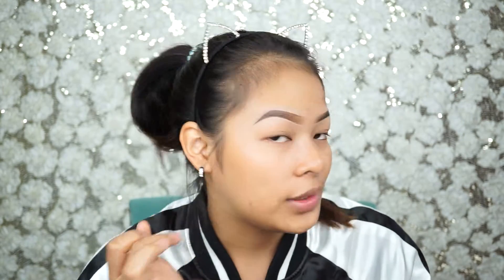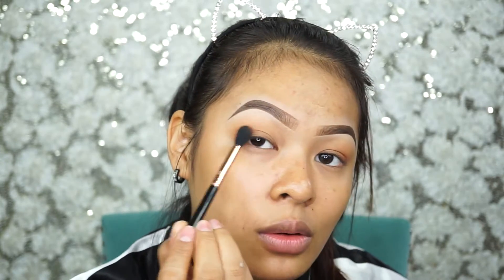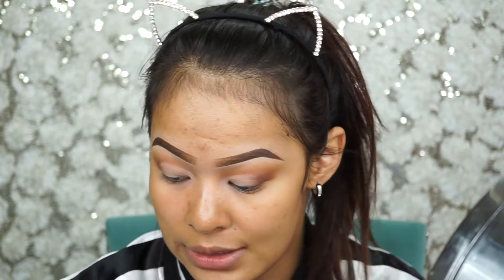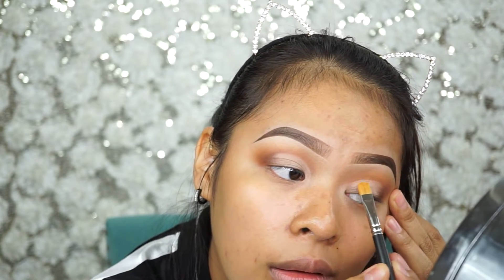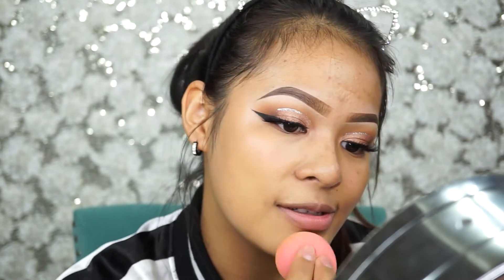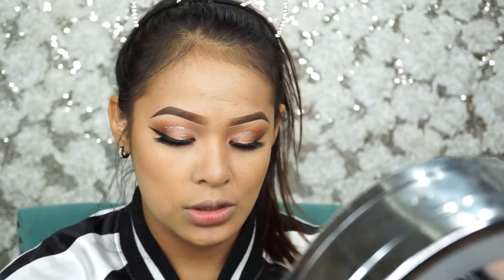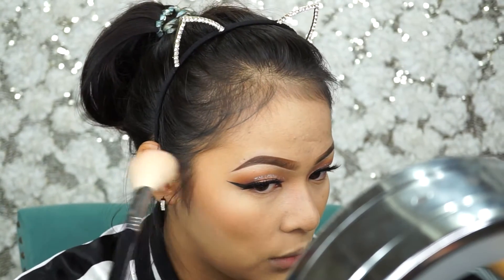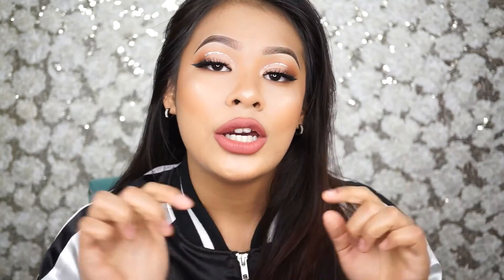My valentine's day makeup looks/How to: แต่งหน้ารับวัน Valentine's Day สไตล์จัดเต็ม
I love you guys so much and thank you for being here HOPE all you beautiful have a good day!
All the products that I mentioned in the video.
Brushes
-sigma e14
-Elf smal coutour blending brush
-signma e35
-sigma e70
-sigma f25
-sigma f35
-MAC 221
-MAC 242
-MAC 212
-Sigma e15
-Beauty Blender
-sigma F40
Eyes
-coloured Raine (queen go heart)
-visert (01)
-Naked 2
-Nxy liquid crystal liner (crystal silver)
-MAC 24 hours extend eye base
-MAC mixing medium
-Lancome grandiose liner (01)
-Kiss lashes Mink collection
-Duo lash glue
- MAC extend play gigablack lash
-Maybelline colossal big shot (waterproof)
Face
Nars medium3
Makeup for ever chromatic mix (yellow)
Milani make it last
Sephora bright future (yellow)
MAC concealer (8.5)
Wet n Wild color Icon
Laura Geller (gilled honey)
Lips
Milani lip liner (spice)
Jardana sweet cream matte (Tiramisu 07)